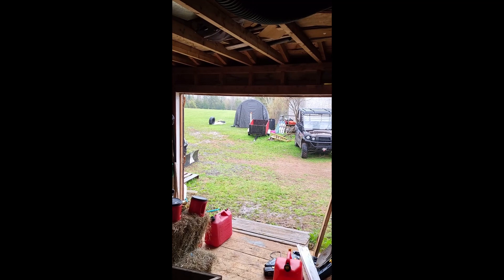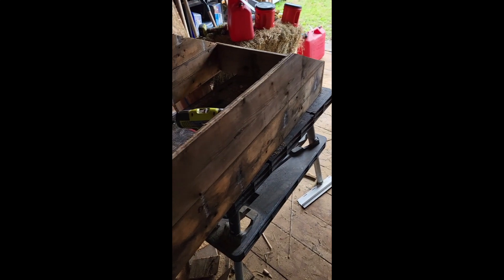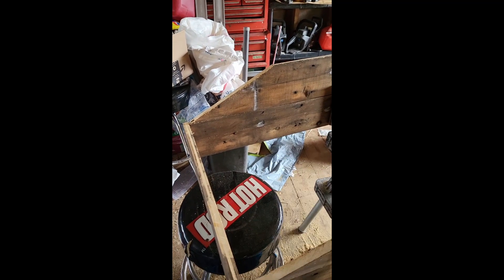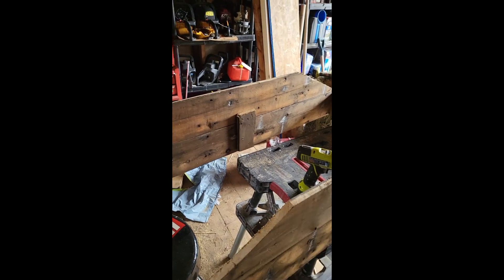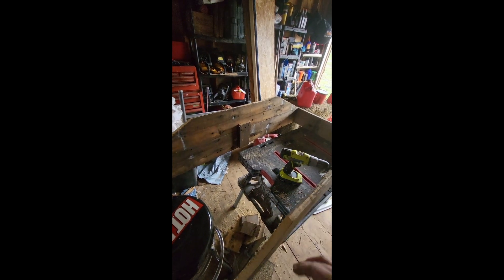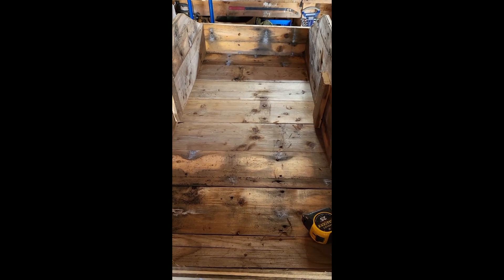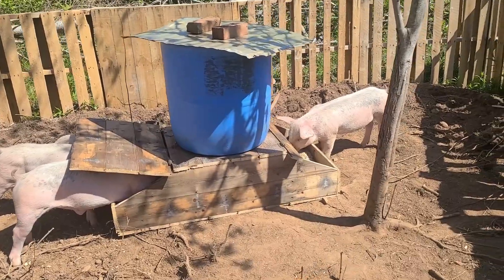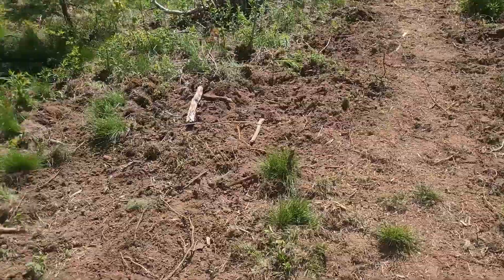Pig Feeder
So, you may have seen it in a few other videos, but we somehow managed to miss it in the camera roll.  Here is part of the process of building the pig feeder.